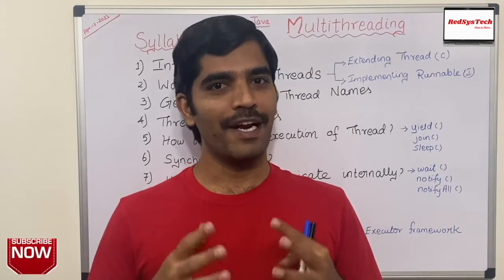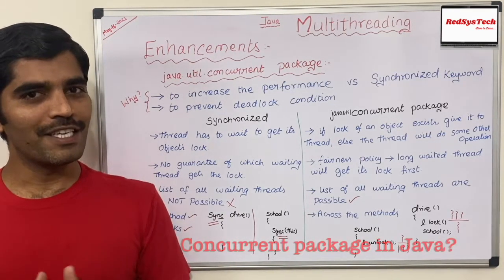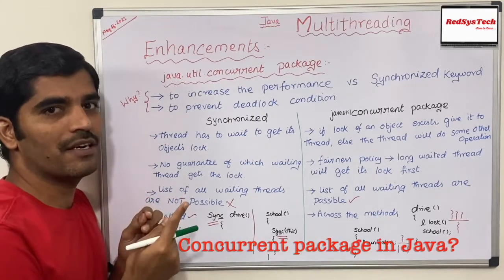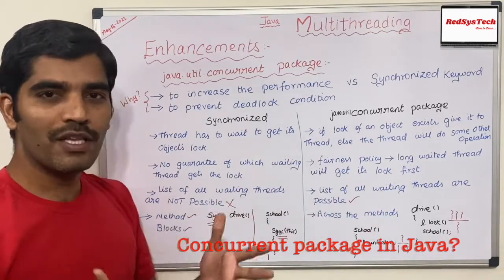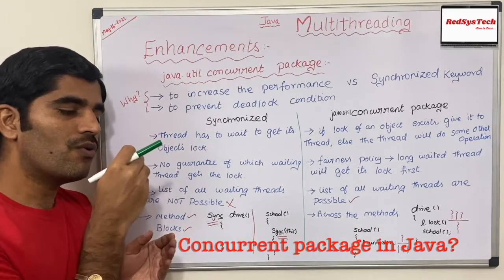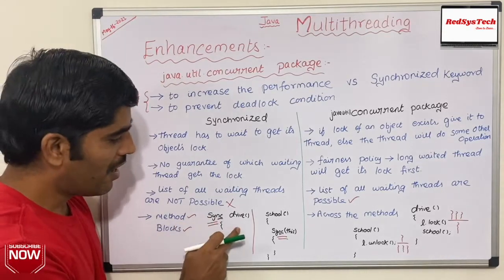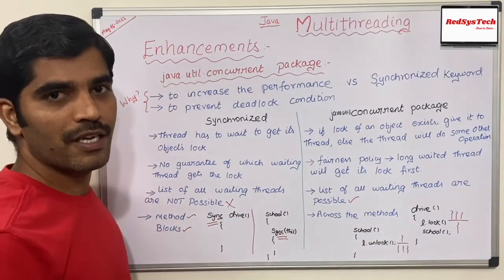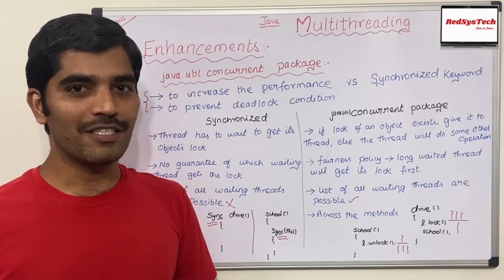# 146 Package java.util.concurrent | Java Concurrency|RedSysTech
Topic: Java Concurrency

In this video, we are learning the below concepts:

 1. What is Thread in Java

 2. What is Multi-Threading in Java

 3. Defining and Starting a Thread

 4. Thread class

 5. Runnable interface

 6. Java Concurrency